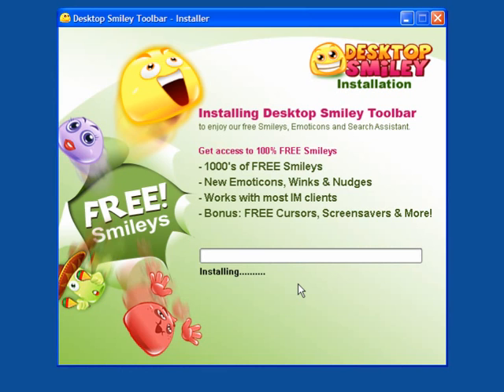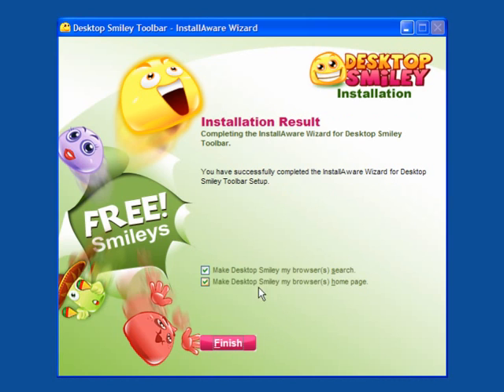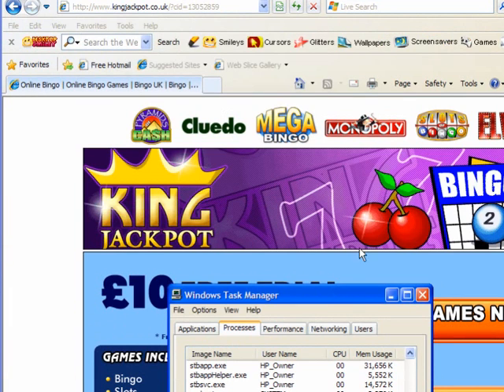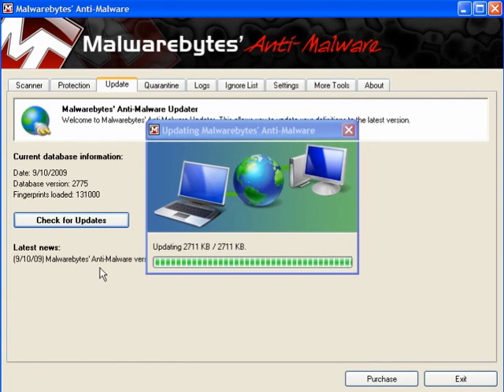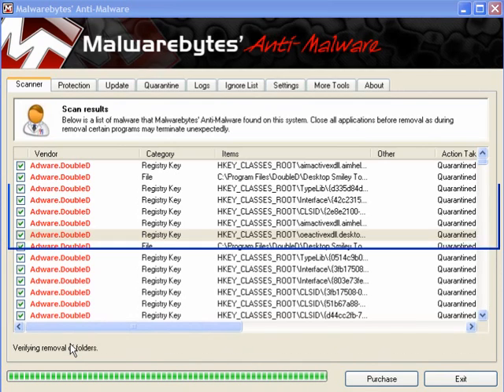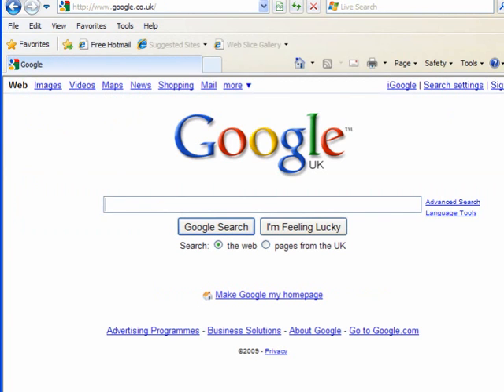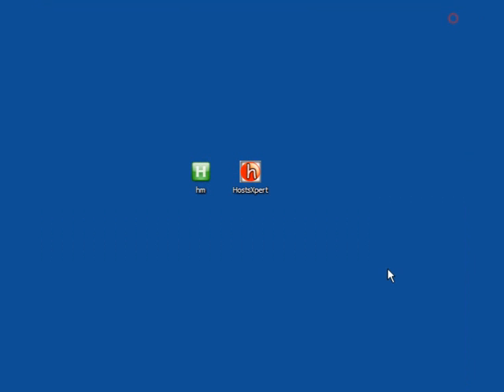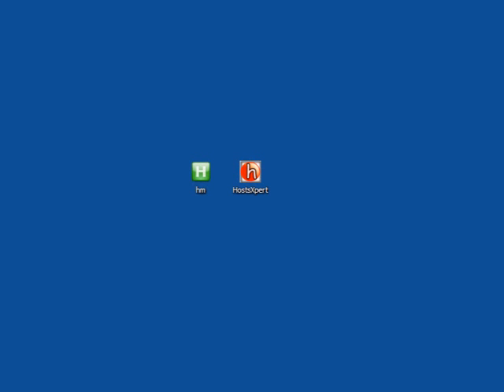Desktop Smiley Removal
Desktop Smiley is pure Spyware and Adware which is used to track YOUR movements around the internet, whether browsing, emailing or using instant messengers.